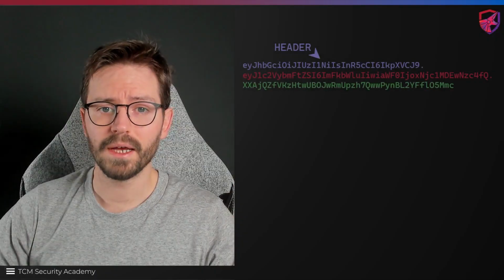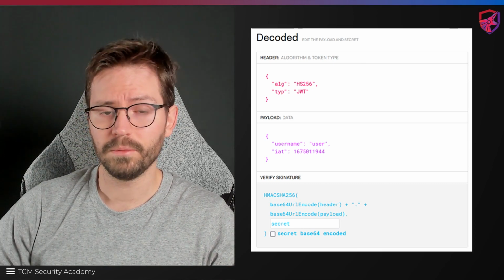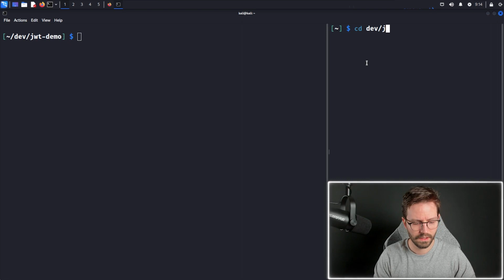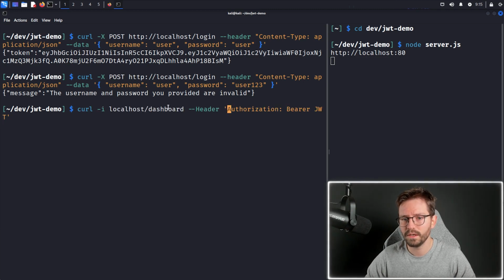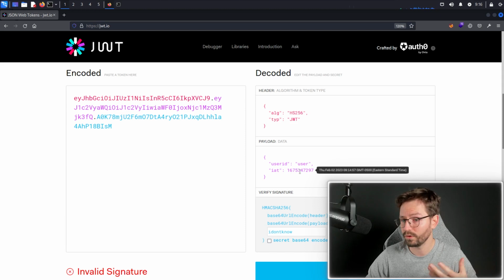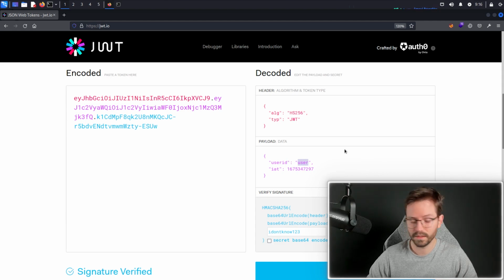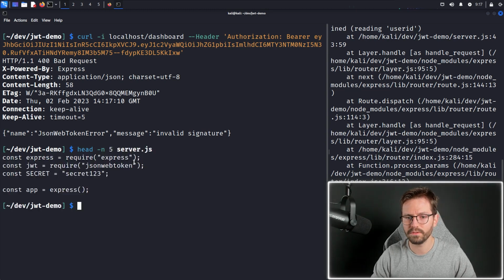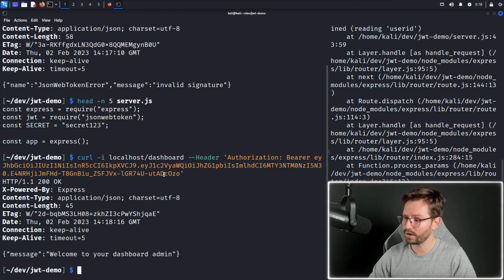4 JSON Web Tokens Part 1 Theory